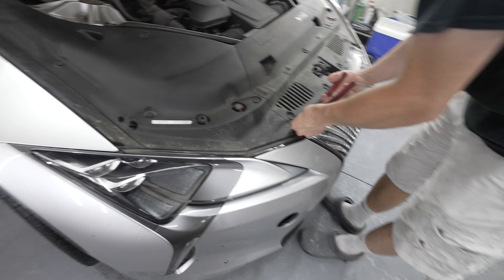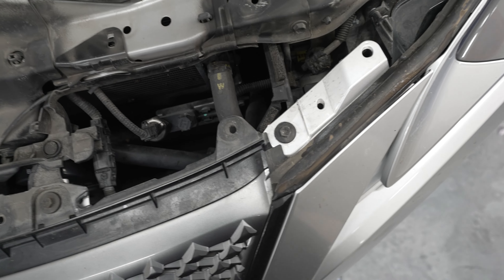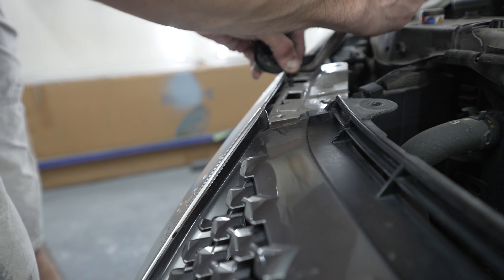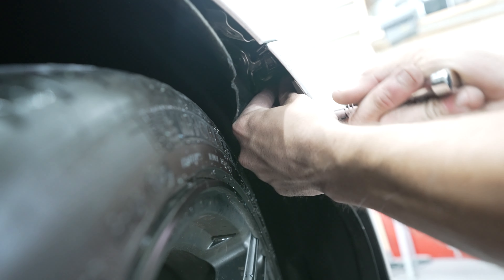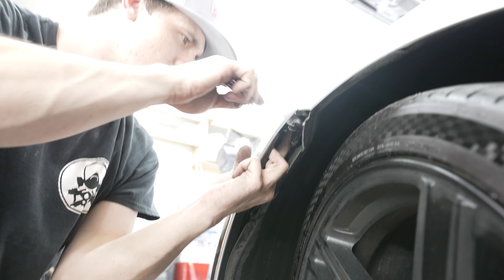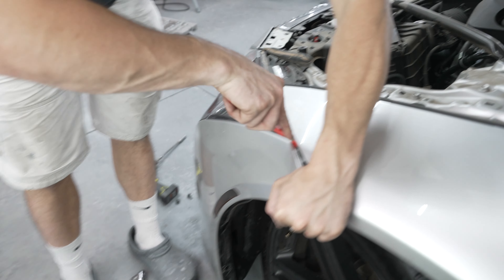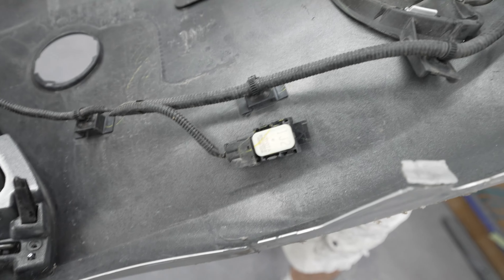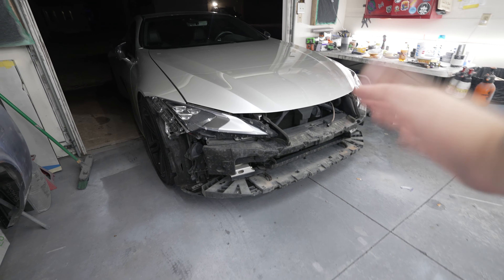Lexus LC500 | How To Remove your Front Bumper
This is a video showing me and a professional body work/painter removing the front clip off of my Lexus LC500 to replace it with my newly painted bumper.  You just need some clip removal tools, long 10mm with extension, and some plastic pry tools